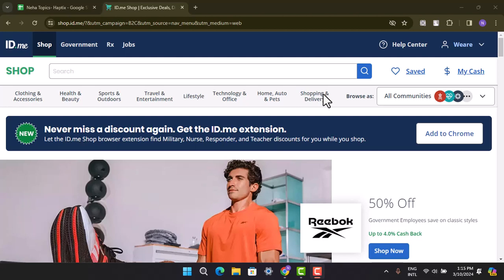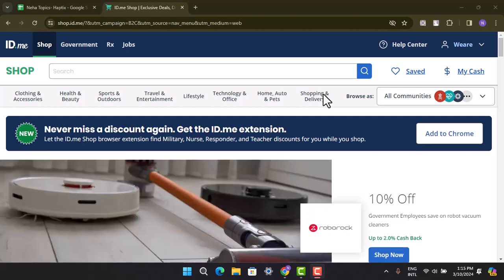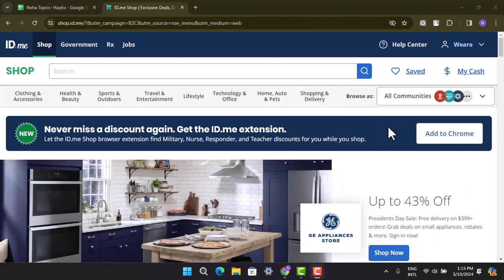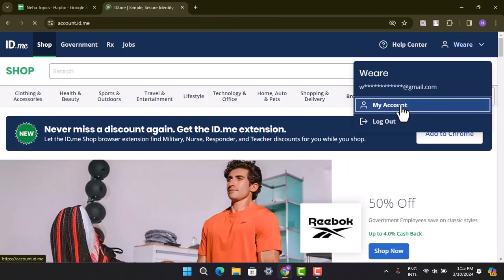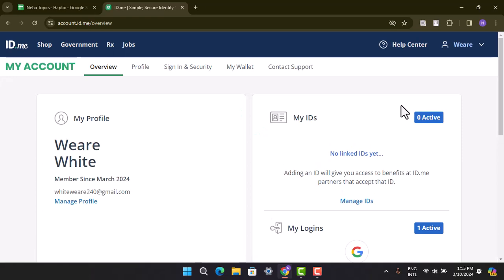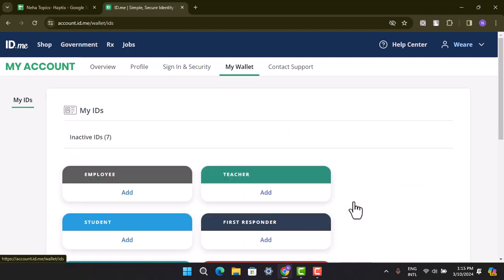How To Do Face Verification On Id.Me !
This Video Is based on How you can Do Face Verification On Id.Me .

Chapters / Timestamps
0:00 Introd
0:17 Face Verification On Id.me
1:13 Outro